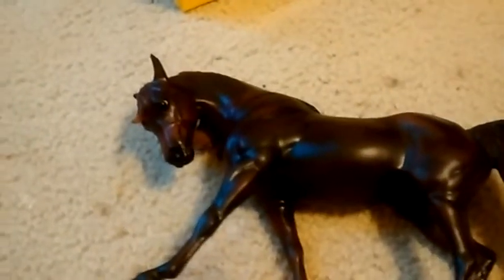New Breyer the Sara Moniet!!!!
This is the unboxing and review of the Sara Moniet horse, which I have nicknamed Sierra.